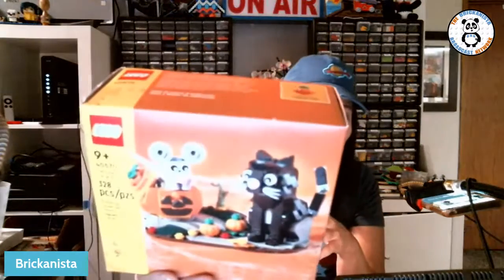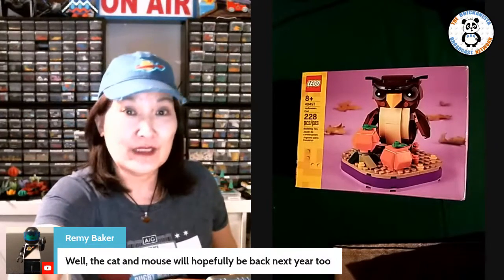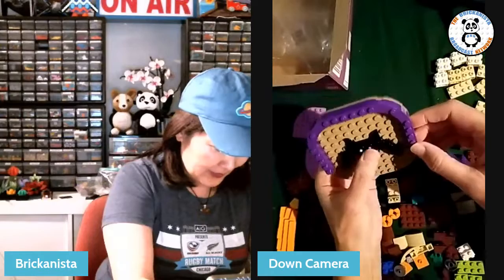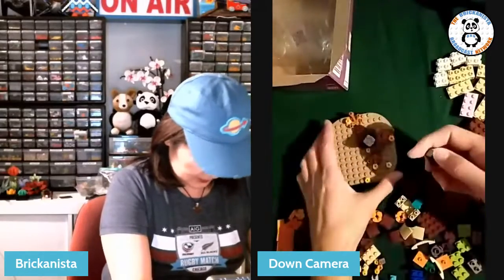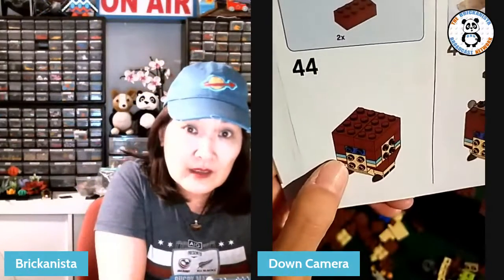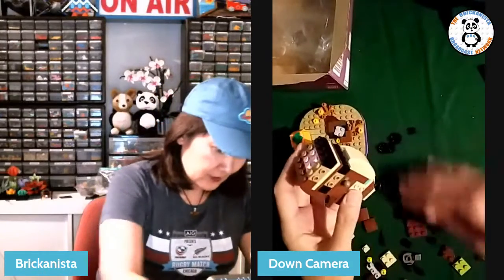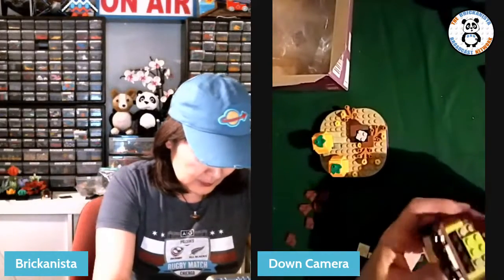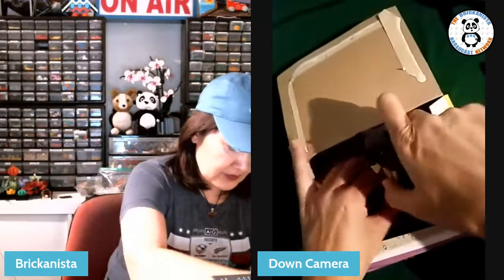Thrifty Thursday - Halloween Owl - Set #40497 (Oct. 13, 2022)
Come join me as I build this Halloween Owl Set as we get ready for October 31st!